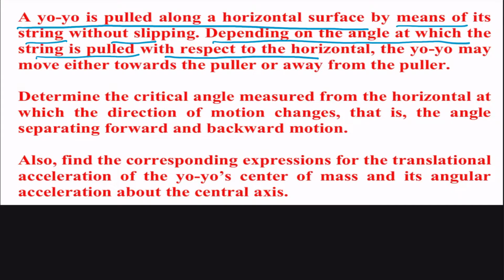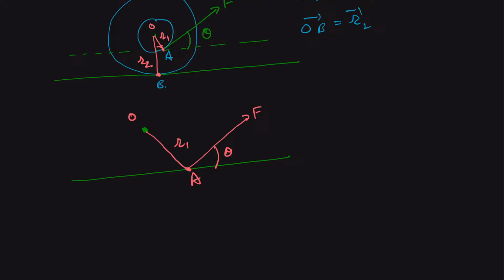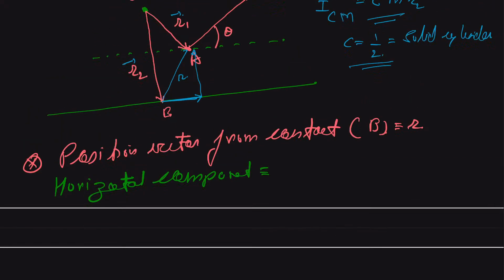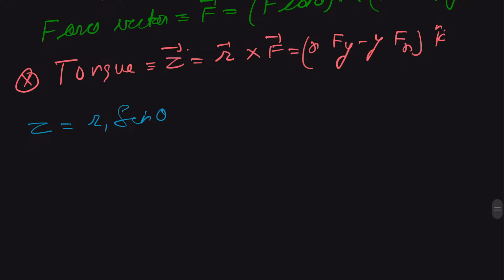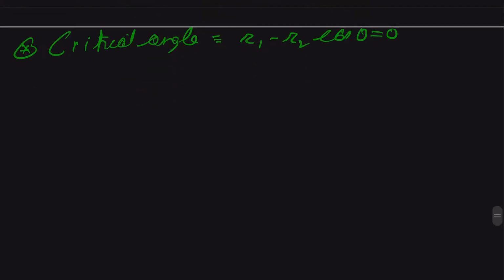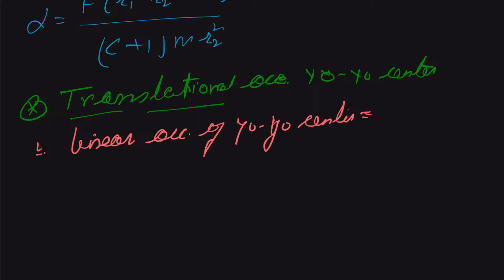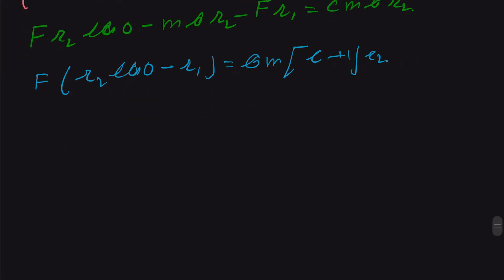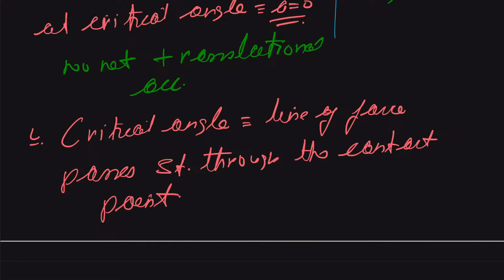Part 2-🎯 The Physics of the Yo-Yo | Rolling, Sliding & Critical Angle Explained 🎡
📘 Explore five powerful rotational and friction based physics problems step by step Perfect for IIT JEE NEET and university level mechanics 💪✨

🔥 Learn how friction and torque combine to produce rotation and oscillation
⚙️ Understand bar motion on rollers and how it leads to simple harmonic motion
🌀 Analyze torque required to maintain uniform angular speed in a V groove system
🎡 Find moment of inertia of a wheel using force and angular motion concepts
🚶‍♂️ Calculate how weight is distributed on a man’s feet while rounding a curve
🚗 Determine normal forces on a car parked on an inclined slope

💡 Rotational dynamics with friction
💡 Torque balance and angular acceleration
💡 Moment of inertia determination
💡 Force distribution and equilibrium analysis

🔑 rotational motion friction torque moment of inertia SHM rolling motion IIT JEE physics NEET physics classical mechanics equilibrium physics problems rotational dynamics